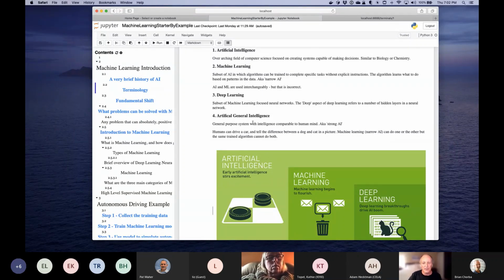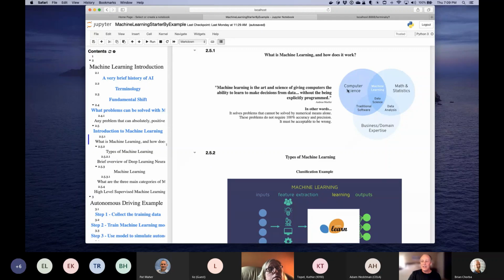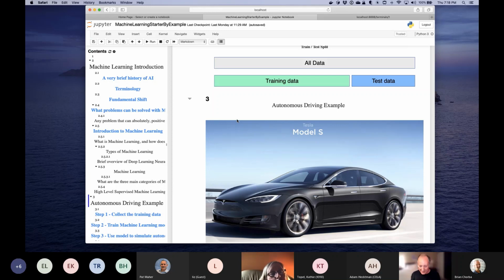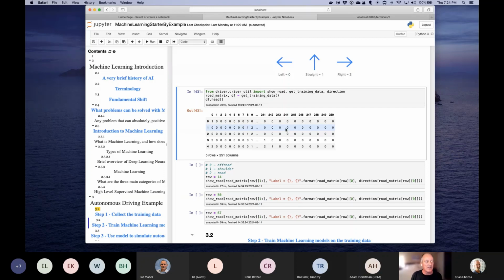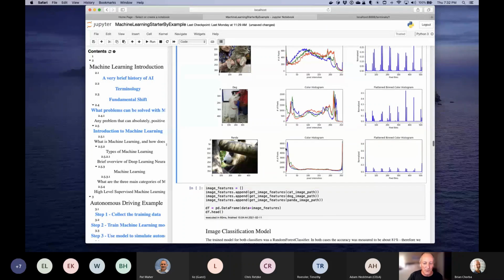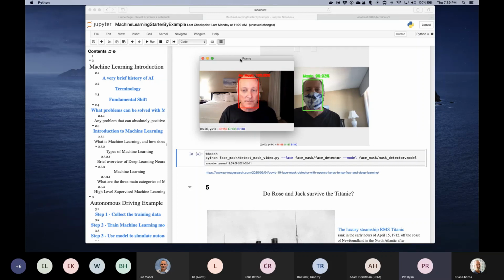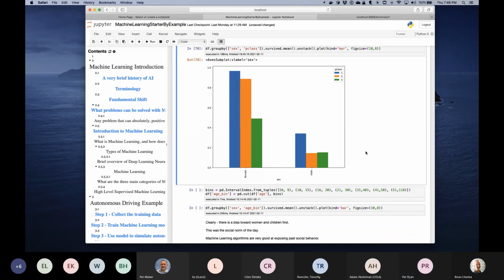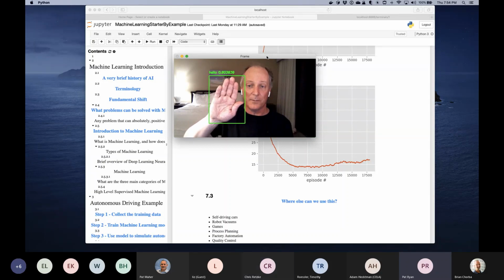ITKAN 2021 February Meeting Machine Learning by Example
SPR’s Chief Architect, Pat Ryan introduces the topic of Machine Learning and shows some interactive examples of how to apply it. No programming skills are required.